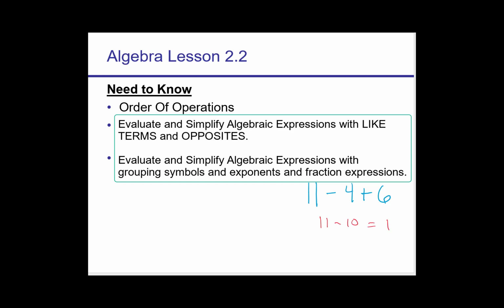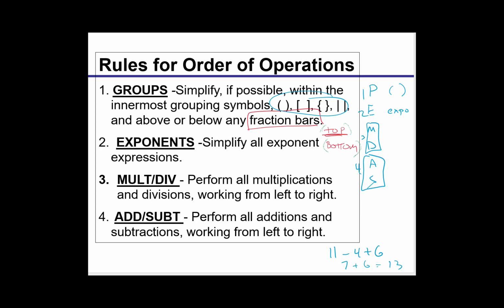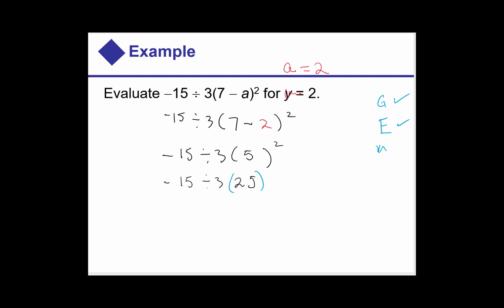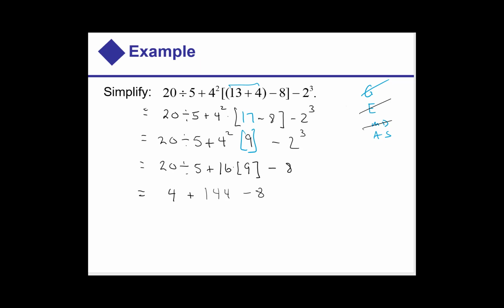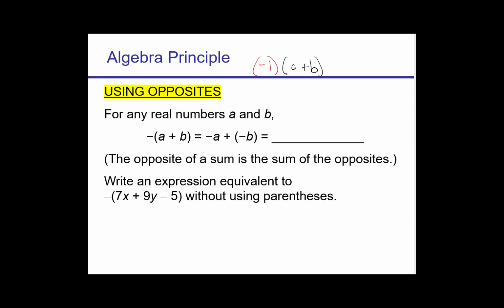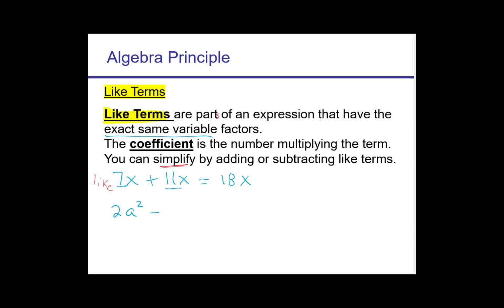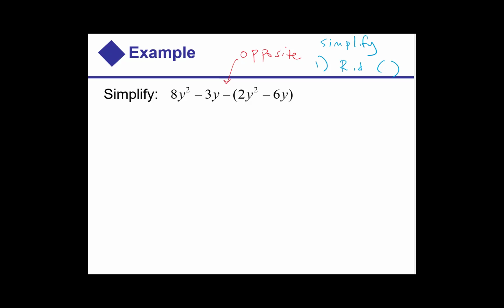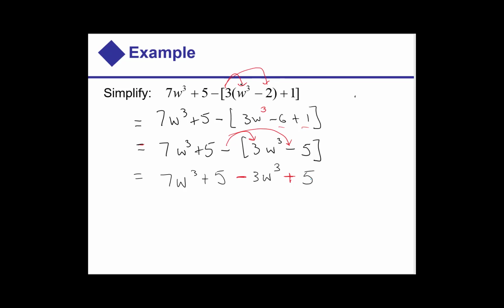HCS Algebra 1 Lesson 2.2